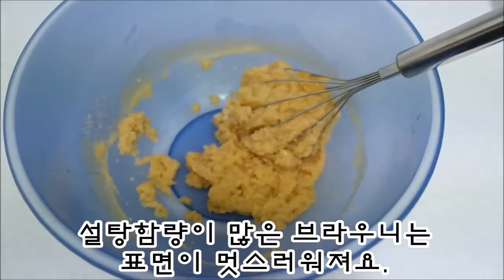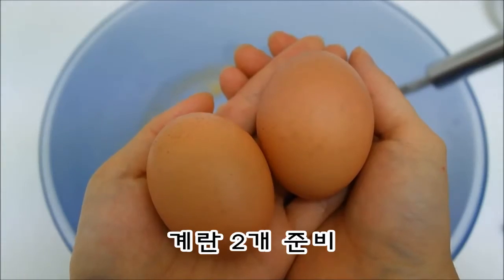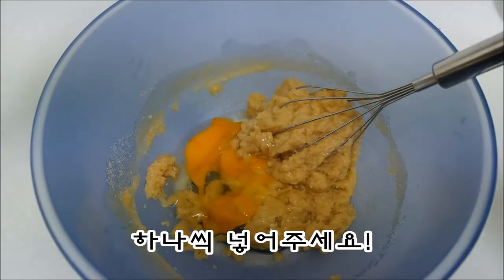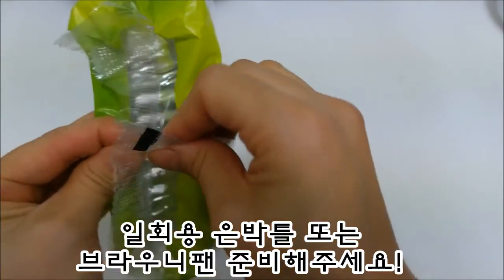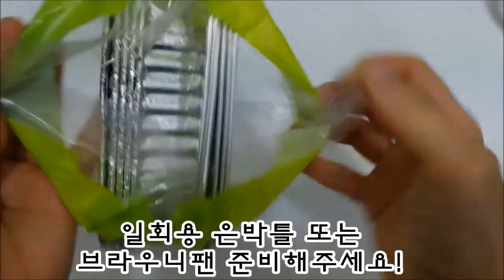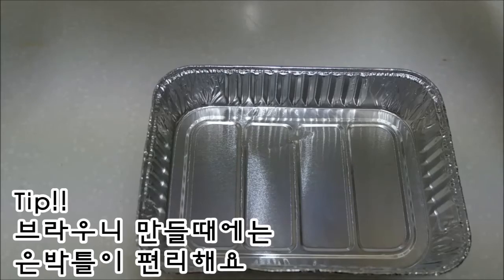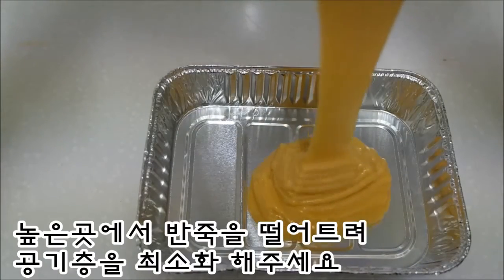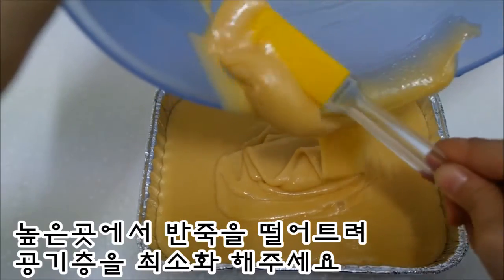[The스쿱] # 10. 블론디 케이크 만들기 (Making White Brownies Cake)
TheScoop(더스쿱)맛있는레시피, 간단한 재료로 만드는 착한 베이킹
I Welcome to my Youtube.
I Koreans. The lack of English language skills.
Talking through a translator.
I would like to share a snack to eat in Korea.
Simple a good baking. Moist Chocolate Chip Cookies ♥

(금빛 브라우니 블론디케이크 만들기)

예열 190도 10분
굽기 170도 45분/ 20분 그대로 방치

* 참고사항
　- 20분 방치시간을 주는 이유는
　　윗부분이 자연스럽게 가라앉도록 하기 위함입니다.
　- 설탕의 양이 많아서 표면이 멋스러워집니다.
　　(단맛이 싫으시면 설탕의 양은 30g줄여주세요.)

버터 100g
화이트초콜렛칩 150g
황설탕 180g
계란 2개
박력분 또는 중력분 130g

은박틀 또는 사각틀(가로세로14cm) 준비

1. 버터와 화이트초콜렛을 전자렌지 2분간 돌려주세요.
2. 버터의 열기로 충분히 휘핑하여 녹여줍시닷!
3. 황설탕을 넣고 뒤적뒤적 섞어주세요.
4. 계란을 1개씩 넣어 섞어주세요.
　- 첫번째 섞는 계란은 꼼꼼하게 섞지않아도되구요!
　- 두번째 계란을 넣고 꼼꼼하게 섞어주시는게 좋아요♥
5. 박력분 또는 중력분을 넣고 한번 더 휘핑을 마무리해주세요.

그리고 틀을 준비해주신 후 높은위치에서 반죽을 떨어뜨려 공기층을 최소화 하여 주세요!
탕탕탕 쇼크를 주신 후, 공기층을 다시 제거해주시고
예열된 오븐에 넣고 구워주시면 되요 ♥
기존 초코 브라우니와 비슷한 이치의 블론디 케이크는
화이트 초콜렛칩을 더 강하게 느낄수있는 케이크로써
초콜렛을 좋아하시는 분들이라면 너무너무 사랑할만한 케이크랍니다♥
맛있게 드시구 오늘도 행복한 하루되시길 ♥♥♥♥♥

Preheated 190 degrees 10 minutes
Burn 170 degrees 45 minutes

Note)
- Beautiful surface due to the sugar.
- Leave it 20 minutes after the end of the baking time.

100g butter
150g white chocolate chips
180g brown sugar
2 eggs
Soft flour 130g